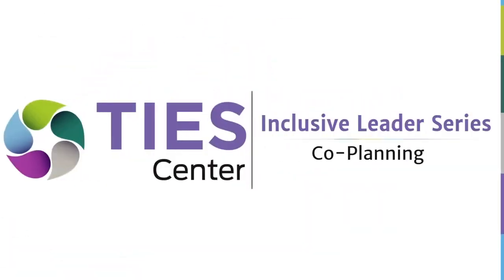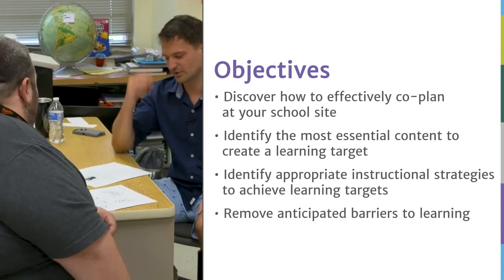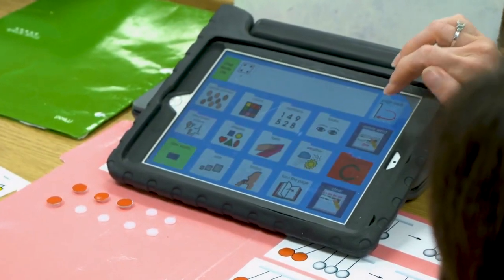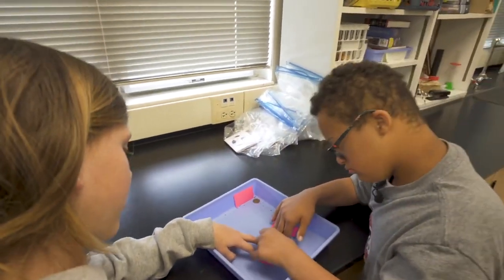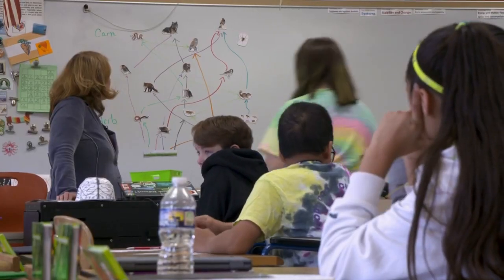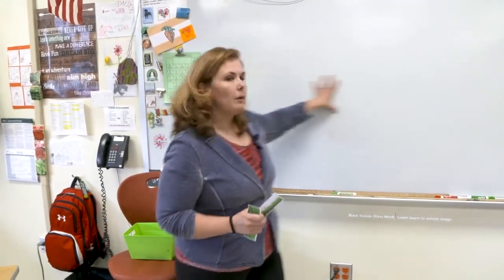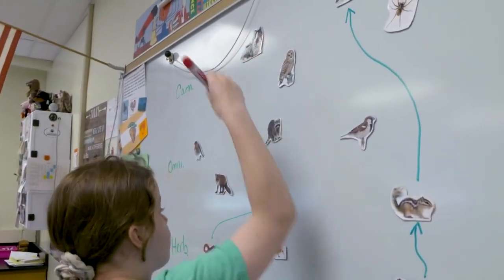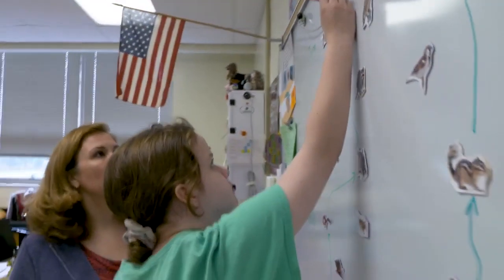Inclusive Leader Series - Co-Planning